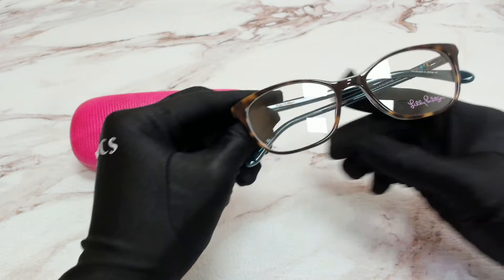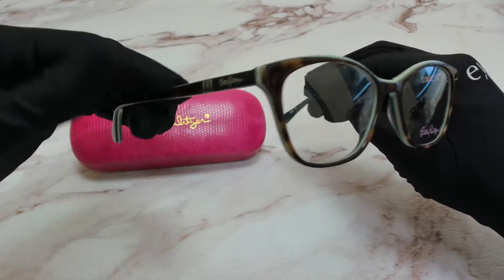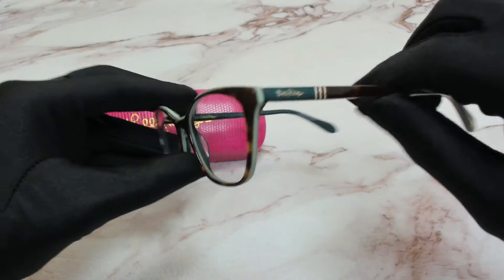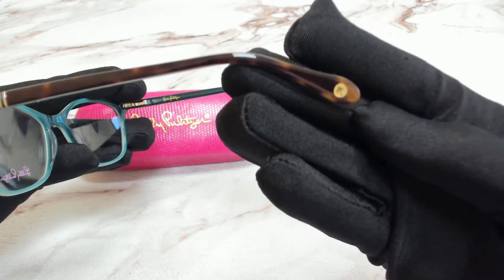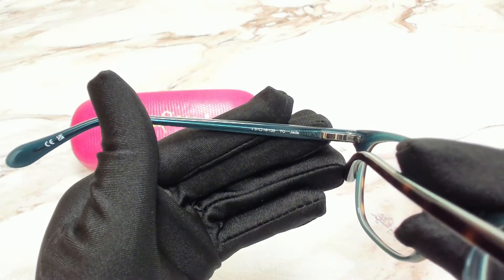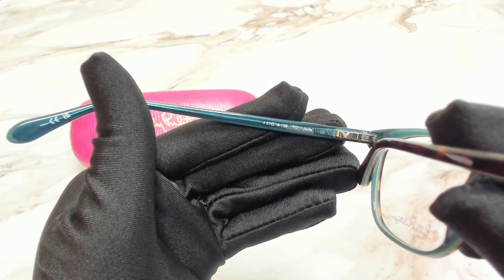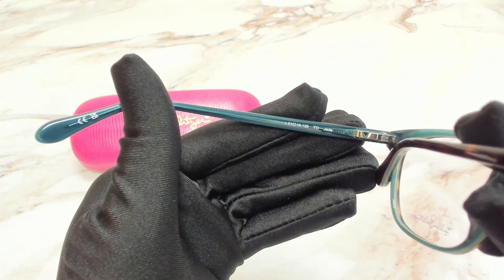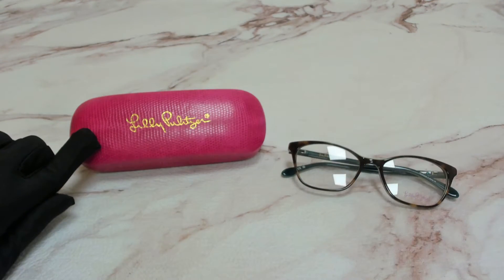Lilly Pulitzer Eyeglasses Model-Jada Color-TO Tortoise/Turquoise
Today's Product